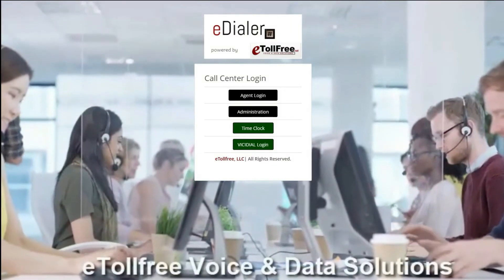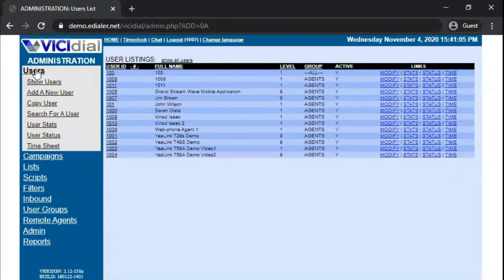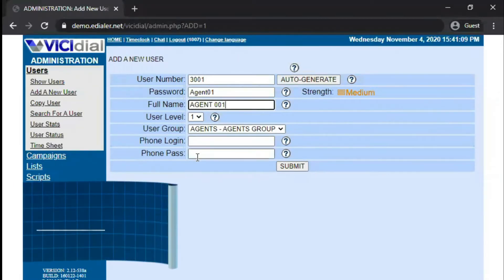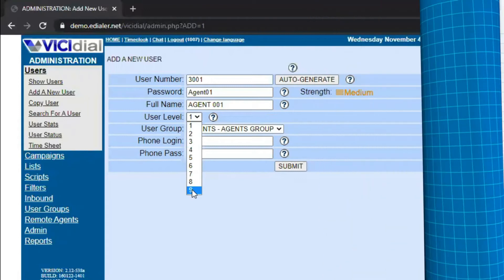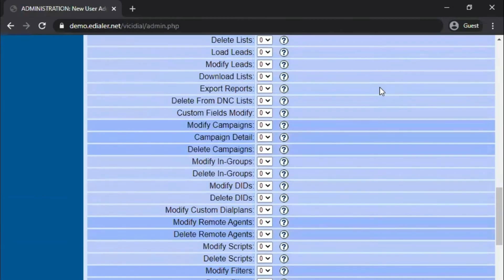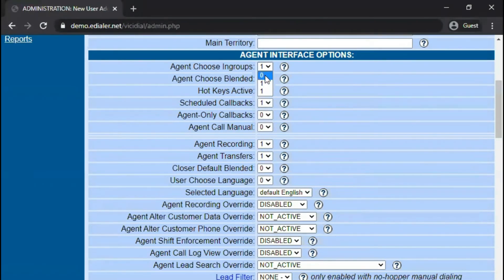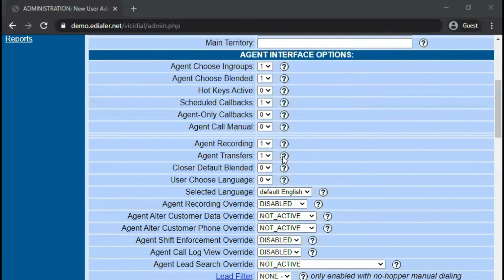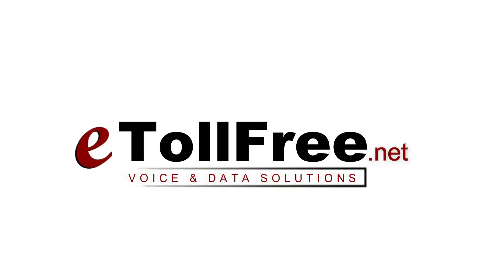ViciDial How To Add a User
Today I am going to show you how to add a User in the ViciDial system.

To allow agents to login to the ViciDial system, you need to create a user account.

To get this done, you will need to have administrator access.

From the administration dashboard, go to Users

Click Add a new user.

Type in your desired user number and password.

NOTE: We suggest user IDs should be at least 3 to 8 characters in length. Avoid using zero as the first character of your user ID.

The full name field can be any name or ID for the agent. This information will be visible in the real-time report and can be useful if you monitor the agents in real-time. The full name will also be in the calling report when you download the call data for the day.

For the user level, normally we set a fronter blended agent at a level 1 access, Closer or second-tier agent to a level 2. And, 8 to 9 for administrator access.

Choose the user group from the dropdown options. If this field is left blank then the user cannot log in to the agent screen.

You can leave the phone user and password blank, then click submit.

After clicking submit, you will see these additional user options.

NOTE: Since this is an agent with a user-level 1 access, we can leave the rest of the settings on default.